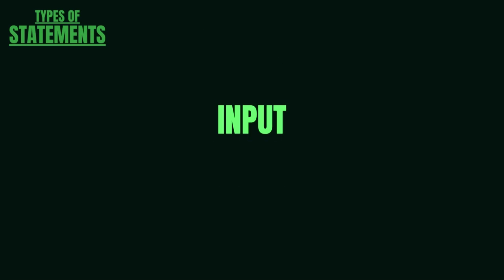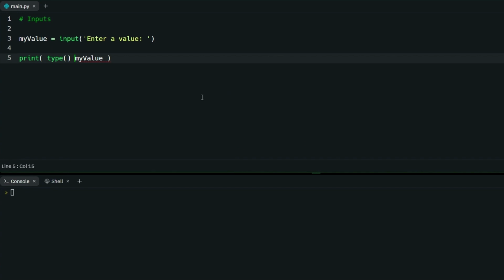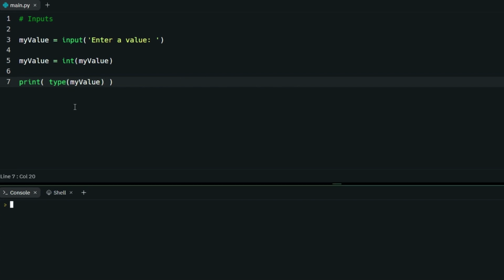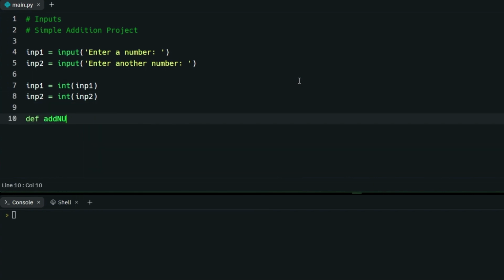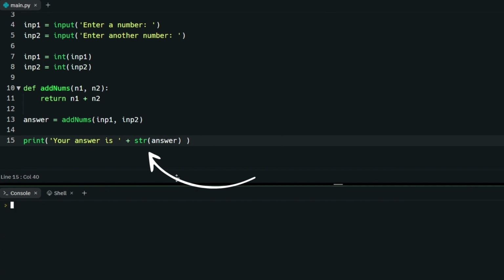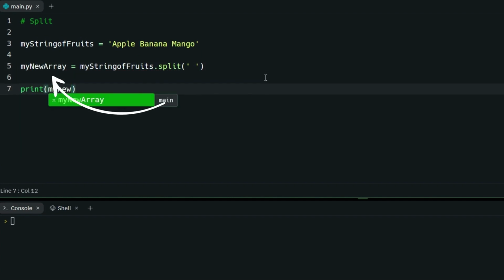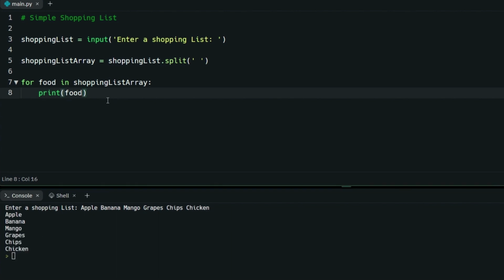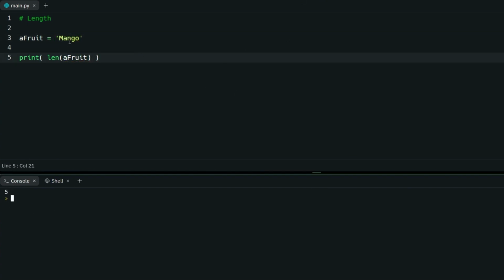Learn Python EP5 - More Statements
🐍 Explore the World of Pythons Statements Beginner-Friendly Tutorial 🚀

👋 Welcome to our Python tutorial series! In this quick and concise video, we dive into the fundamental concept of some more statements. Whether you're a coding newbie or looking to refresh your skills, this tutorial is tailored just for you.

📚 What You'll Learn:

Inputs
Type
Split
Length

🚀 Why Python Satements Matter:
Allows in depth modification of data and ability to extract precise information from data and inputs.🚀🐍

About This Series:
Embark on a thrilling journey into the world of Python with our innovative and dynamic free Python Beginners Series. In each bite-sized episode lasting just 10 minutes each, we dive into essential concepts that form the backbone of Python programming. Whether you're a curious newcomer or looking to reinforce your foundational skills, this series is designed to be your passport to mastering Python with ease.

🚀 Rapid Learning: Our concise and focused episodes ensure you grasp fundamental Python concepts swiftly. Say goodbye to lengthy tutorials, and hello to efficient, knowledge-packed sessions.

🛠️ Hands-On Experience: What sets our series apart is the integration of mini projects along the way. You won't just learn theory; you'll apply it in real-time, creating tangible projects that reinforce your understanding and boost your confidence.

🌐 Accessible to All: We believe learning should be inclusive. Whether you're a student, a professional, or someone exploring Python for personal interest, our series is crafted to accommodate learners of all backgrounds.

🔗 Seamless Progression: Each episode builds seamlessly upon the last, forming a logical progression that solidifies your Python foundation. No need to worry about feeling overwhelmed—our structured approach ensures a smooth and enjoyable learning experience.

🔍 Topics We Cover:

Data Types
Loops
IF Statements & Functions
Inputs, Type, Split Length ← (watching)
Time, File Actions, Random

Beginners eager to dive into Python programming
Students seeking supplemental learning resources
Professionals looking to add Python to their skill set
Coding enthusiasts exploring a new language
🎓 Your Guide: TamDev, an experienced Python developer and passionate educator, will be your guide throughout this exciting journey. With a knack for simplifying complex concepts, TamDev ensures that every episode leaves you with a sense of accomplishment.

Let's code and create together! learnpython 🐍💻